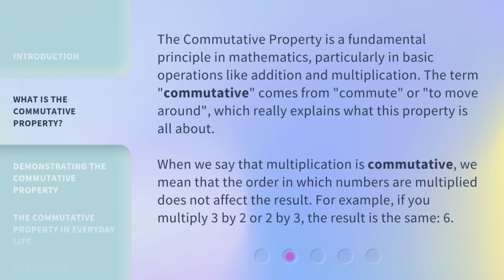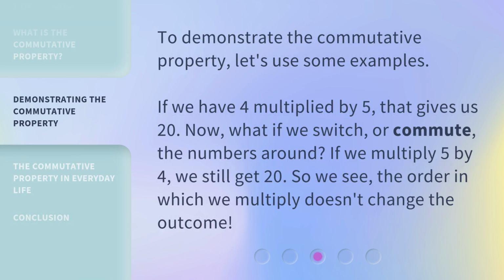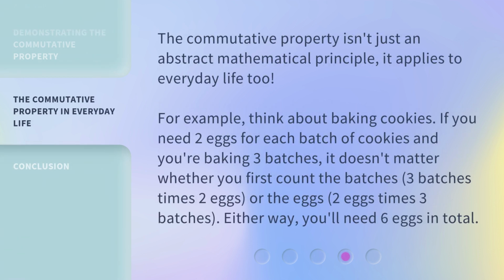The Magic of Switching: Commutative Property in Multiplication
The Magic of Switching: Understanding the Commutative Property in Multiplication • Learn about the fundamental principle of mathematics, the Commutative Property, and how it applies to multiplication. Discover how switching the order of numbers in multiplication doesn't change the outcome, and how this principle applies to everyday life, such as baking cookies. Join us for an interesting lesson in our English language learning series!

00:00 • Introduction - The Magic of Switching: Commutative Property in Multiplication
00:33 • What is the Commutative Property?
01:12 • Demonstrating the Commutative Property
01:38 • The Commutative Property in Everyday Life